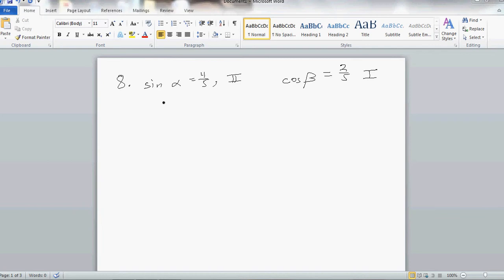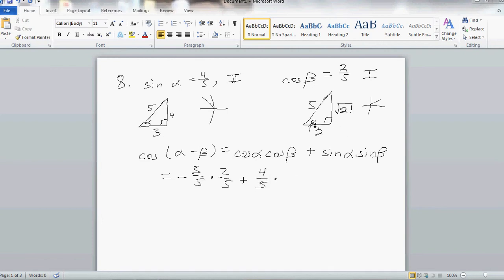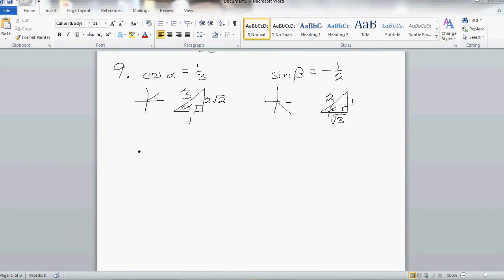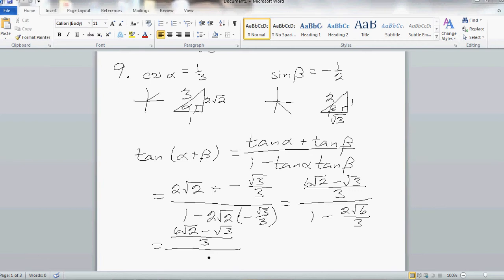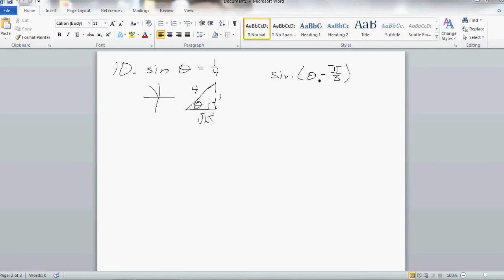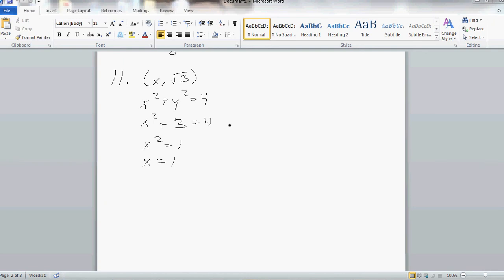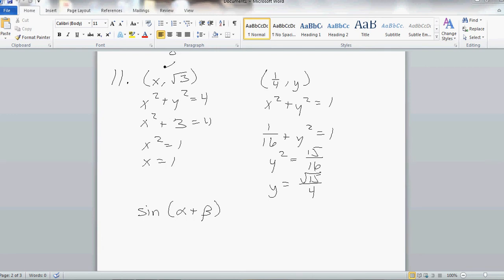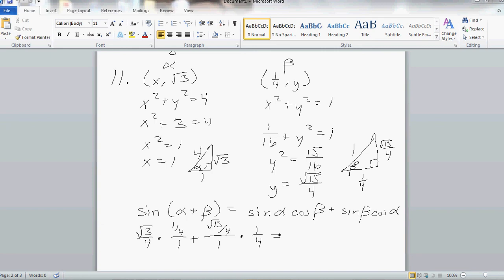Section 3.4, Part 2